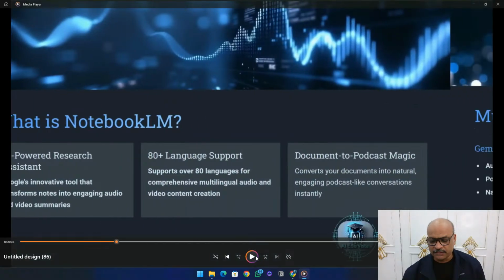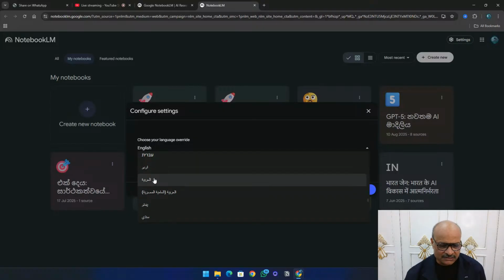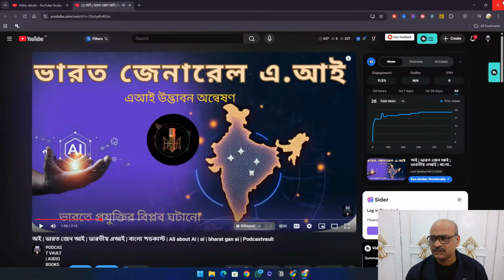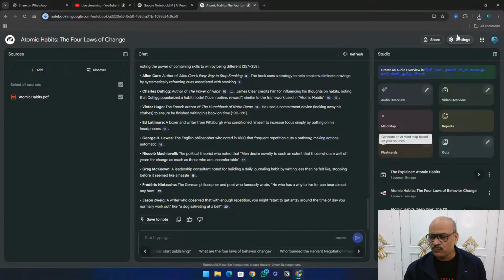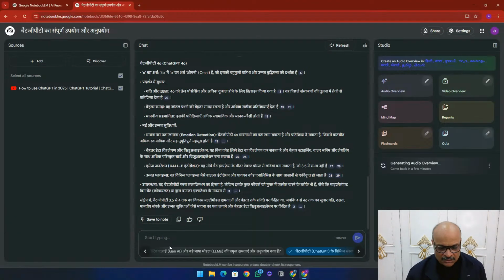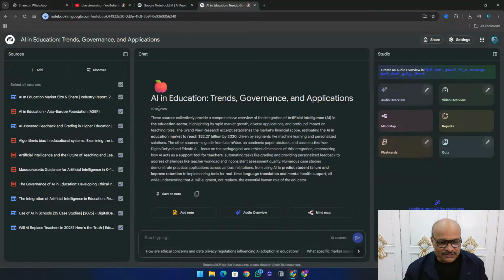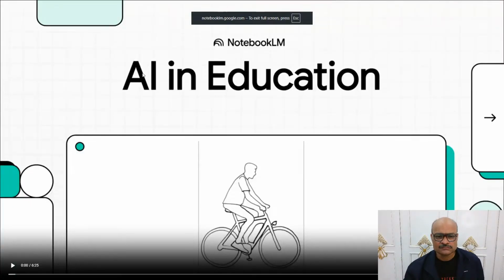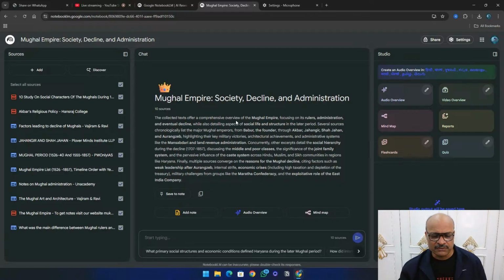⚡ From Local to Global: Create Multilingual Podcasts FAST with NotebookLM | LIVE Session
✨ Welcome to AI Edu Vista – your destination for learning the power of AI tools!
In this live training, we’ll show you how to create multilingual audio podcasts in minutes using NotebookLM. 🎙️🌍
Whether you’re a content creator, educator, or podcaster, this session will help you break language barriers and reach a global audience effortlessly. 🚀

👉 Don’t miss out on the future of podcasting with AI!

📚 3. Structured Learning Paths
From absolute beginners to advanced learners, our channel offers structured playlists and series that help you:

Build foundational AI knowledge

Progress to hands-on projects

Master specialized areas like NLP, computer vision, and deep learning

🎥 4. High-Quality, In-Depth Videos
No fluff, no vague concepts. Just clear explanations, practical demos, and step-by-step coding tutorials that you can follow easily.

🌍 5. Community-Driven

TensorFlow tutorial

Our vision is to become the world’s most trusted free resource for AI knowledge, leveling the playing field for students and professionals everywhere — regardless of location, background, or income.

Whether you're learning to land your first job, build your startup, or revolutionize your career, knowledge of AI is no longer optional — it’s essential.